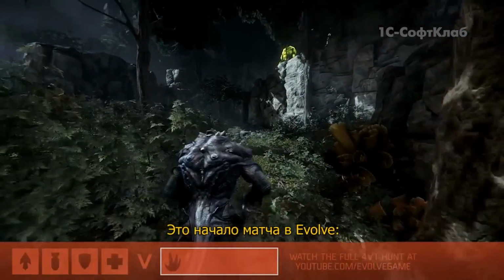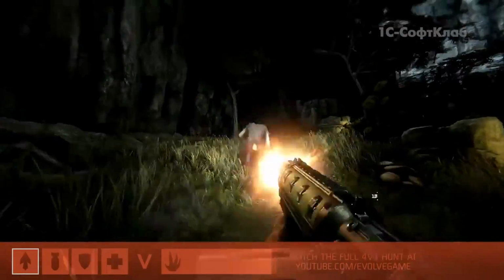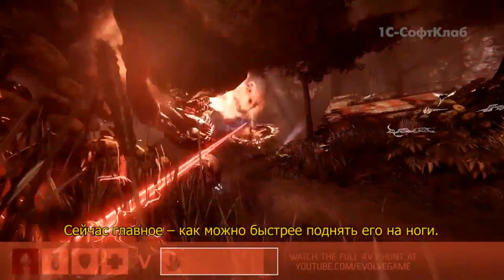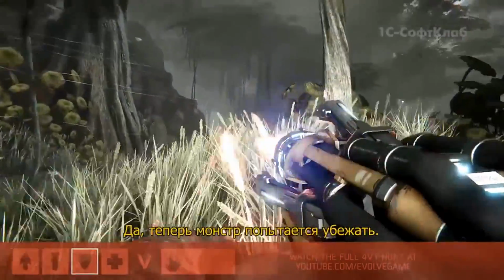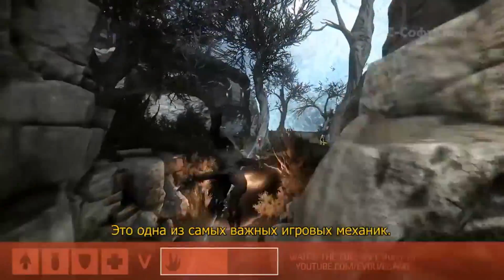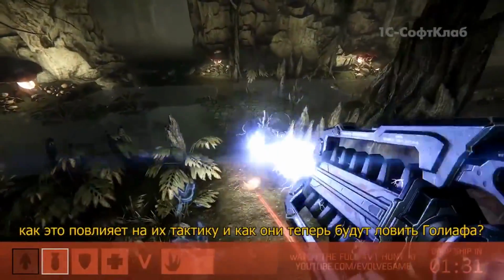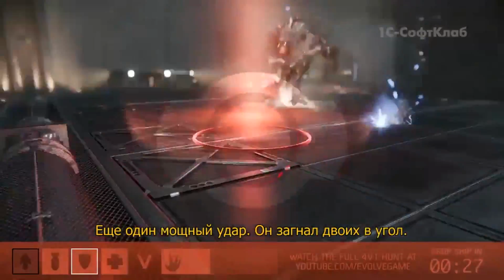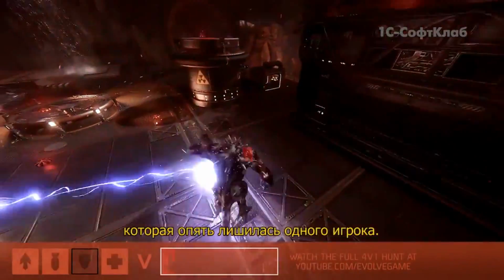Evolve — Игровой процесс | ГЕЙМПЛЕЙ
В течение девяти минут знаменитый Аарон "Ayesee" Чемберс и Крис Эштон, директор по дизайну и один из основателей Turtle Rock Studios, комментируют увлекательную охоту и делятся со зрителями подробностями игрового процесса Evolve.